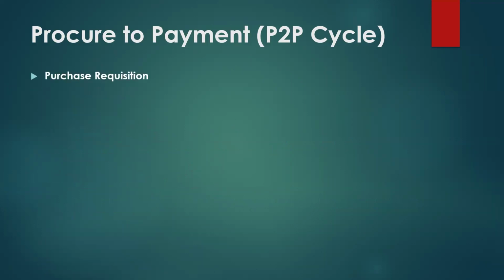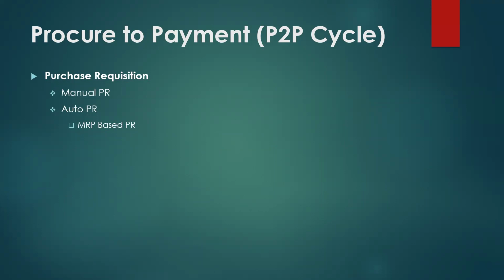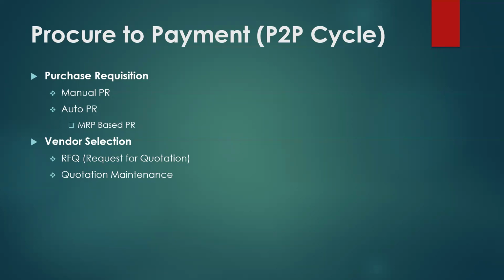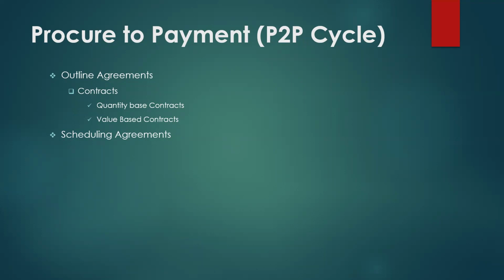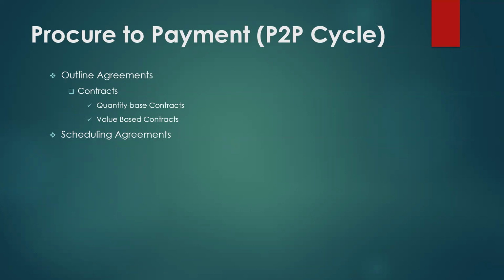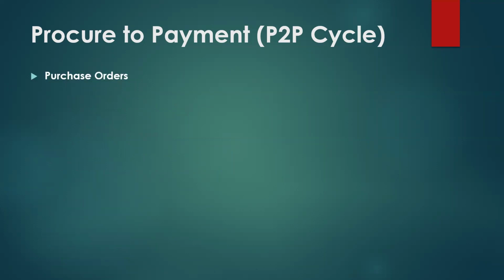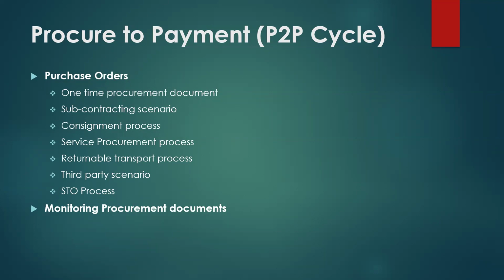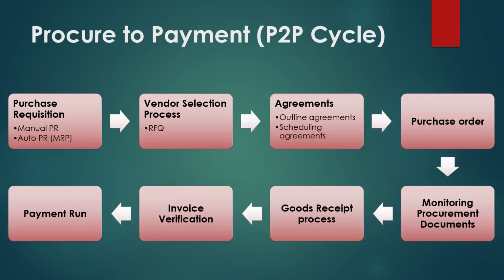P2P CYCLE S4HANA MATERIAL MANAGEMENT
THIS VIDEO WILL GIVE BRIEF KNOWLEDGE ON PROCUREMENT PROCESS IN SAP S/4 HANA MM